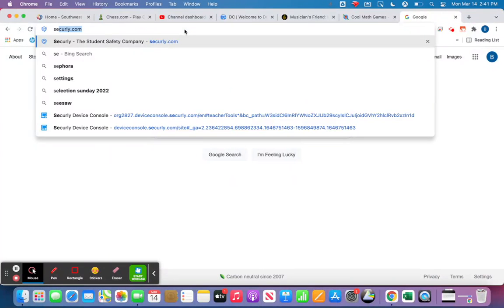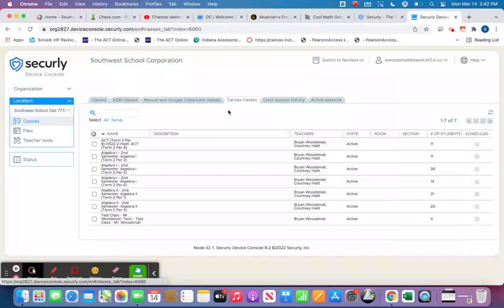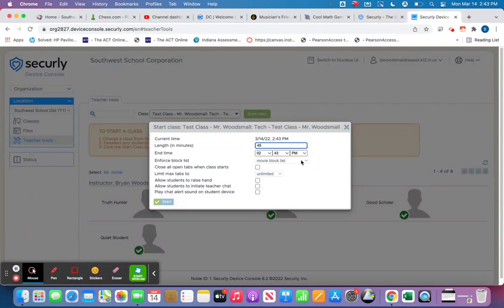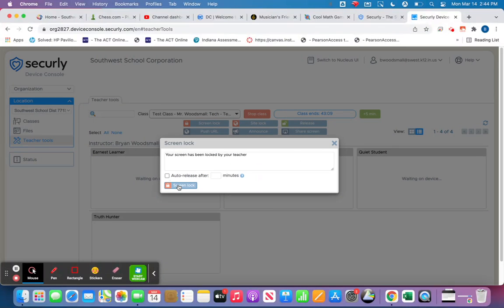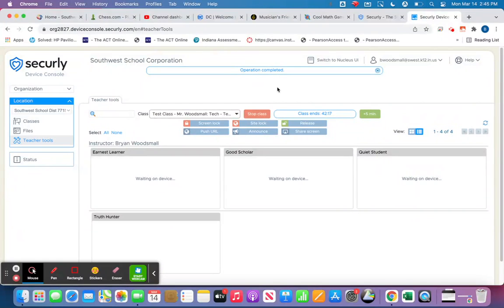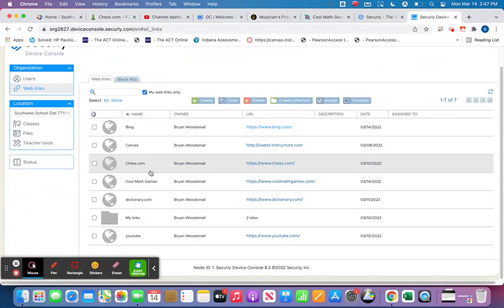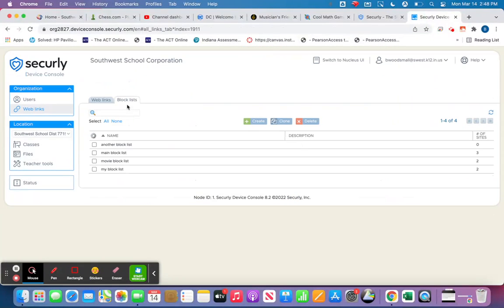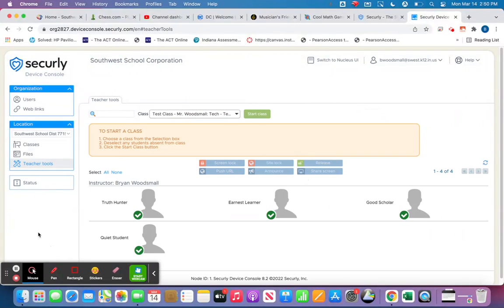Securly Device Console Quick Start